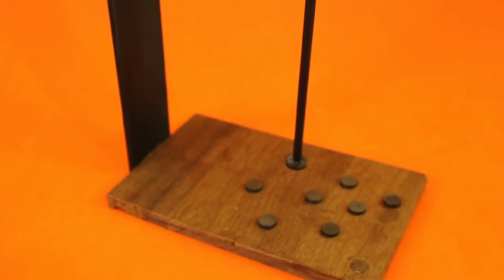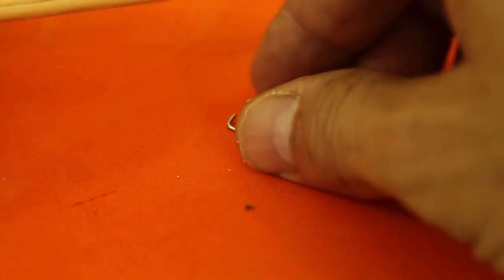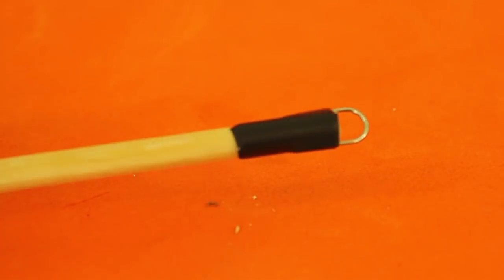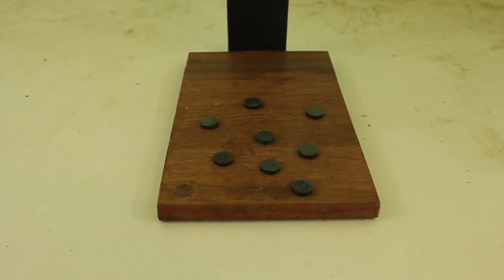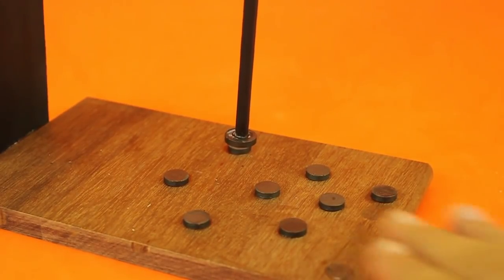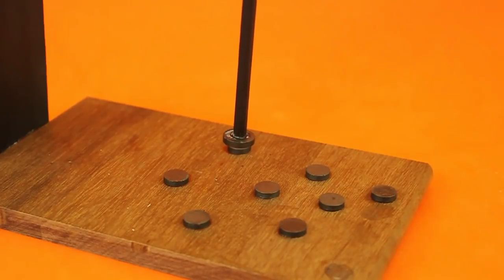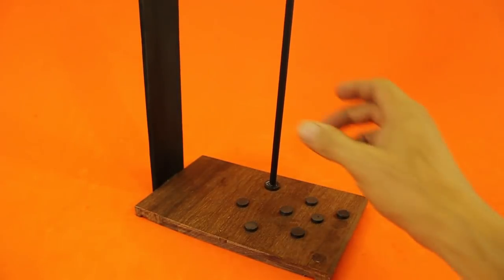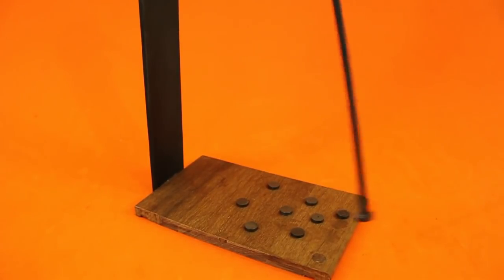Chaotic Pendulum with Magnets